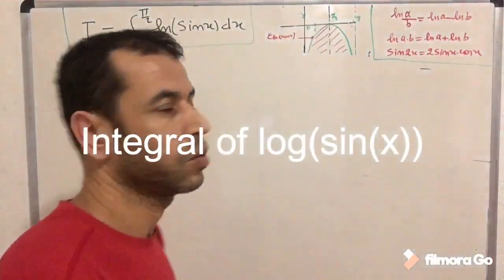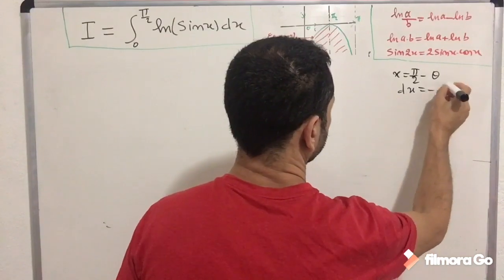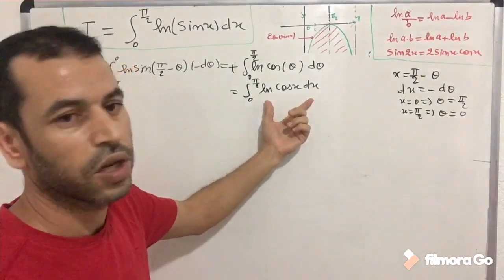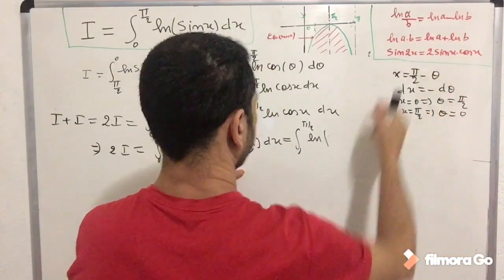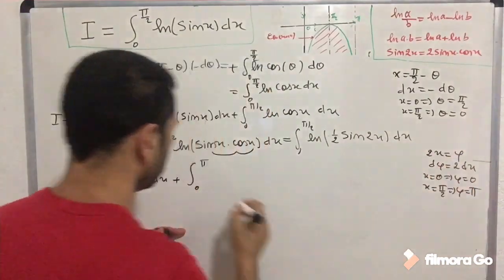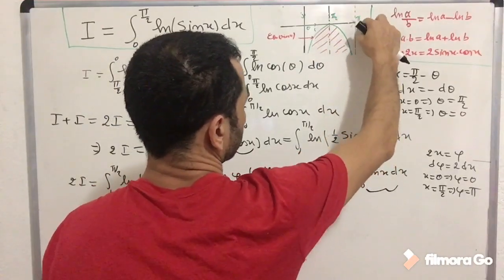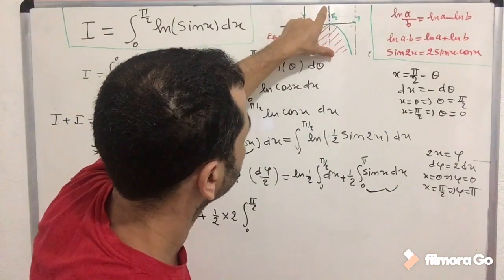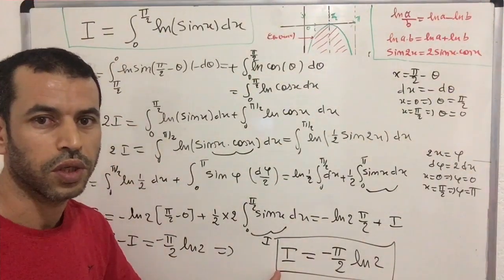Integral of log(sin(x)) bounds from [o,pi/ real analysis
Logarithmic integrals